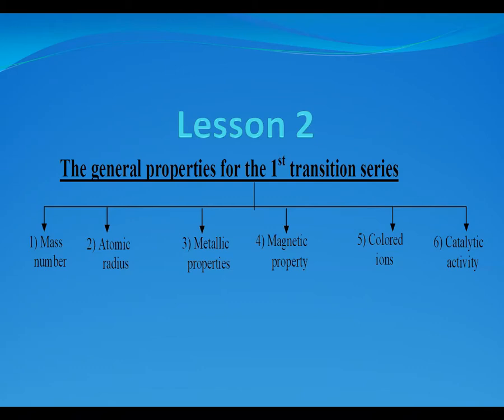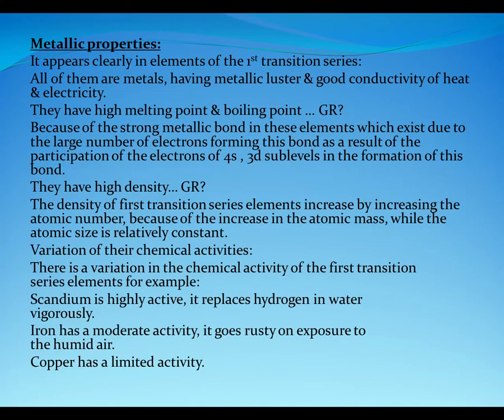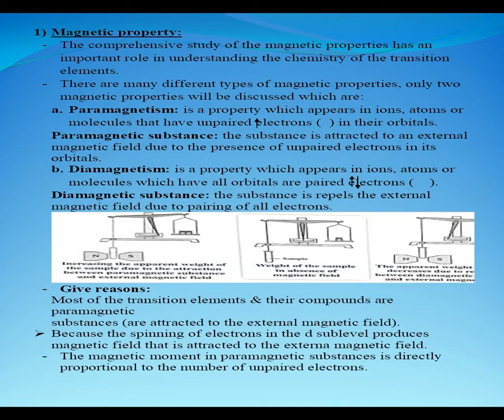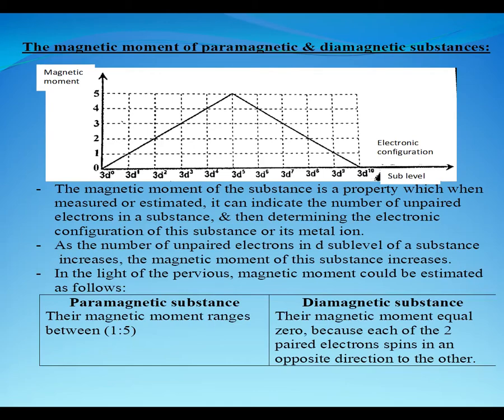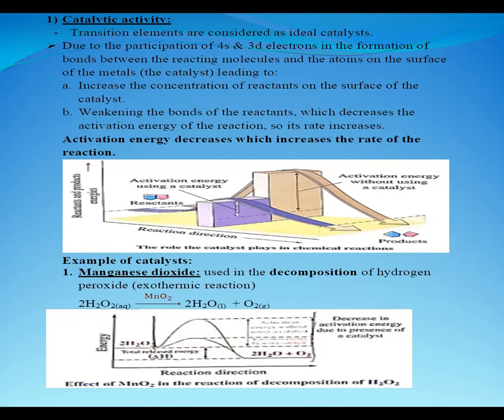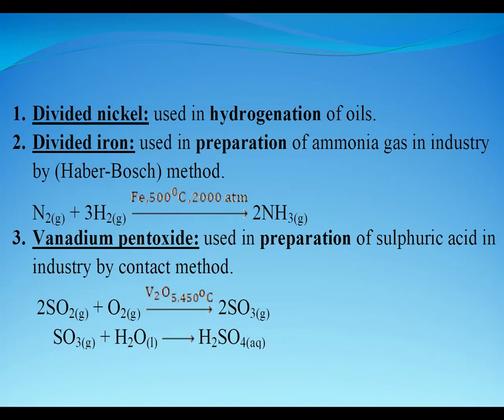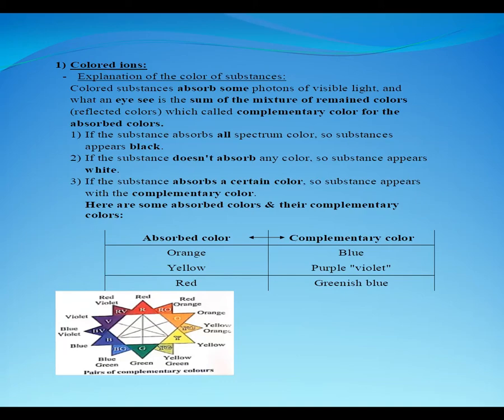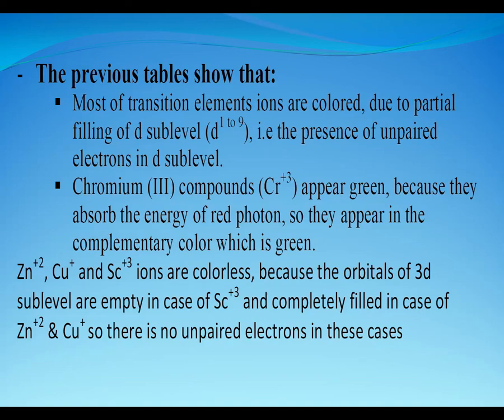Senior 3 chemistry chapter 1 lesson 2 the general properties of first tarnistion series